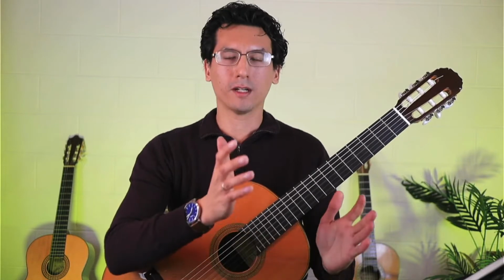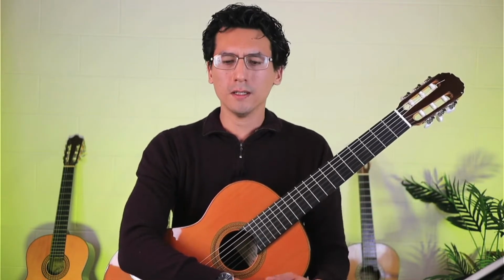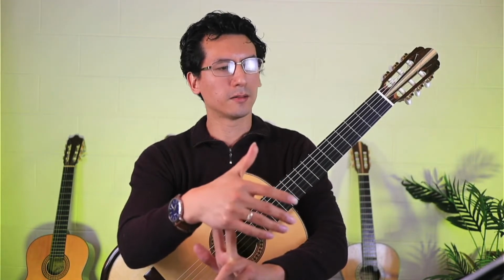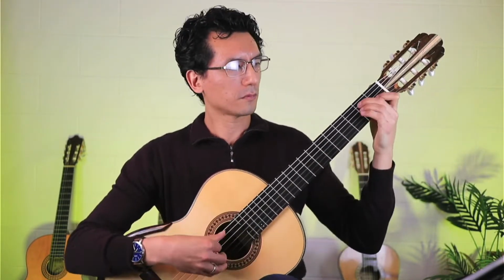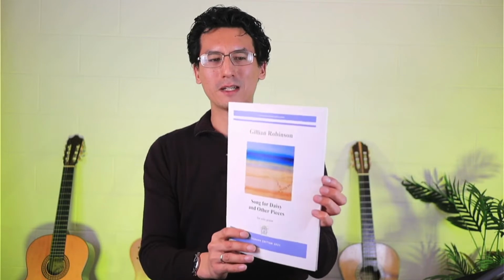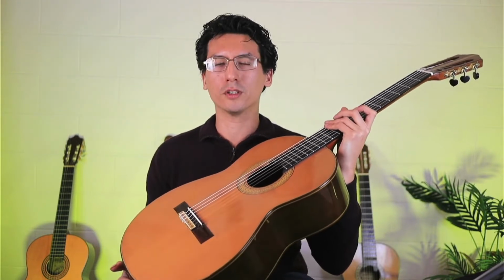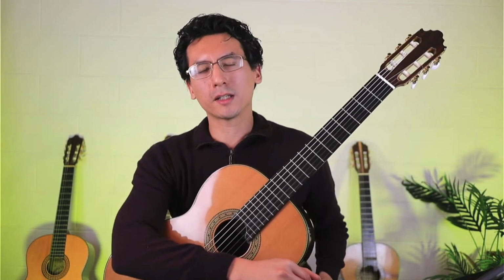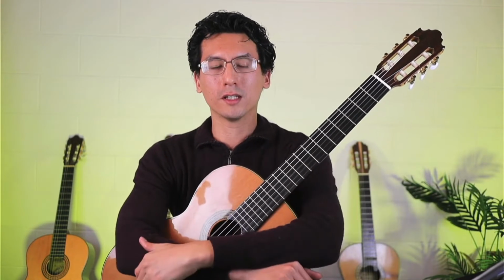September Sonatas and Serenades: Livestream Recital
Program:
Sonata by Trisha Budd
Sonata by Ilay Kenes

Ghost Rondo by Colleen Billington
Inspiration by Deb Covell
Song for Daisy and Other Pieces by Gillian Robinson
Aotearoa Variations by Ian Pollard